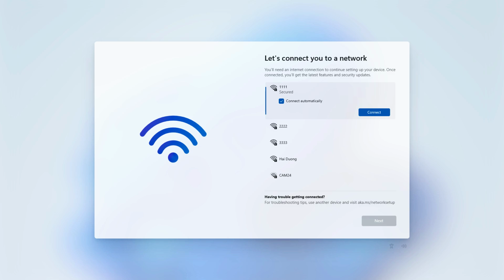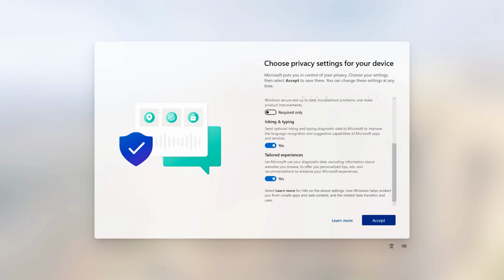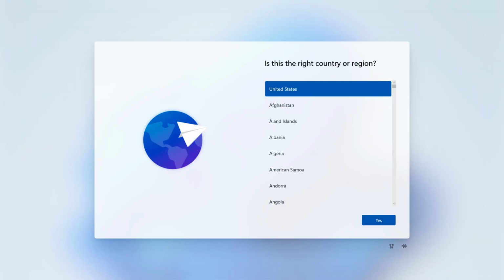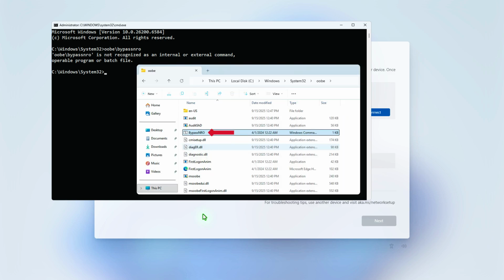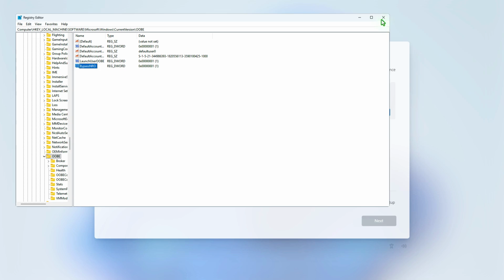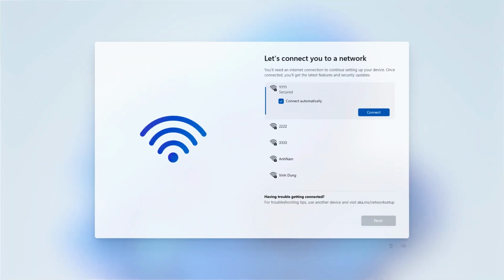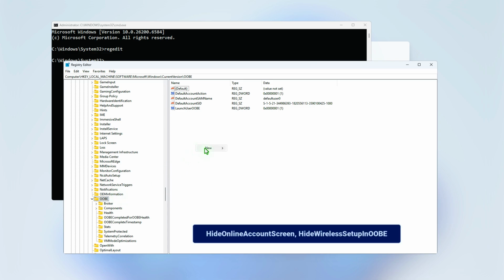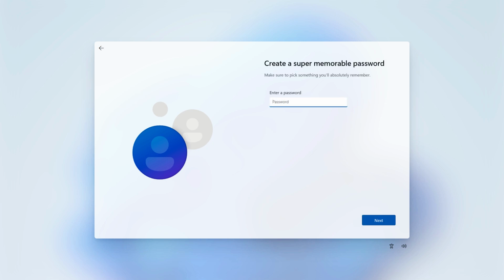Fixed Cannot Proceed With Windows 11 Installation Because No WiFi Available When Installing Windows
Learn how to fix the “Cannot proceed with Windows 11 installation because no WiFi available” issue during setup. This guide explains why the problem occurs—usually due to missing network drivers or skipped WiFi setup screens—and provides step-by-step solutions to bypass the network requirement, install drivers manually, or use offline setup methods.

* Fixed Cannot Proceed with Windows 11 Installation Because No WiFi Available
* How to Install Windows 11 Without Internet or WiFi Connection
* Bypass Network Requirement During Windows 11 Setup
* Load or Install Missing WiFi Drivers in Setup
* Use OOBE Commands to Continue Installation Without WiFi
* Fix “Let’s Connect You to a Network” Screen Stuck Issue
* Create a Local Account When No Internet Connection is Detected
* Install Windows 11 Offline Using Bypass Methods
* Manually Add WiFi Drivers After Completing Installation
* Complete Tutorial to Fix No WiFi Issue During Windows 11 Setup

windows 11 installation no wifi, fix cannot proceed windows 11 setup, bypass network requirement windows 11, offline install windows 11, load wifi drivers windows setup, oobe bypassnro command, no internet windows 11 install, create local account windows 11 setup, fix wifi missing windows 11 installation, windows 11 offline installation guide